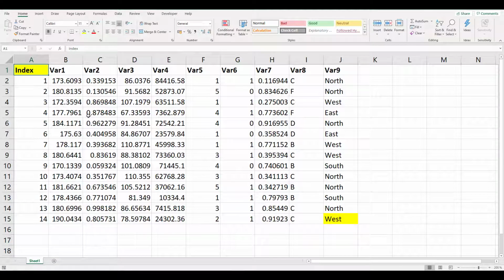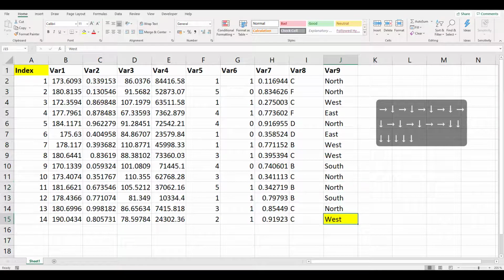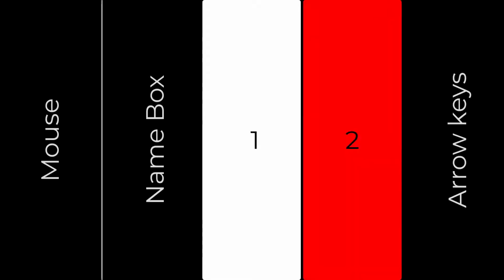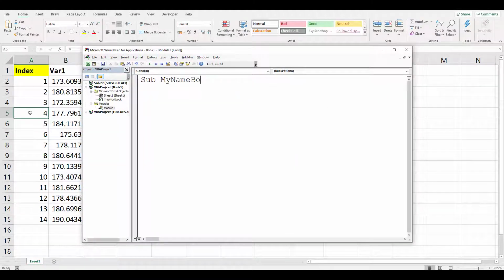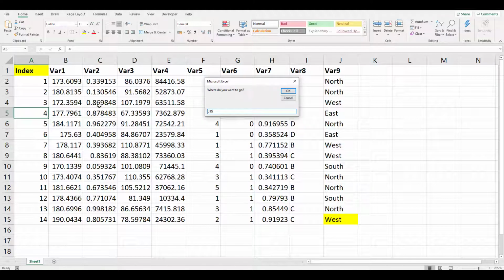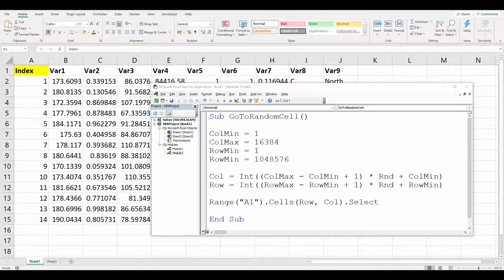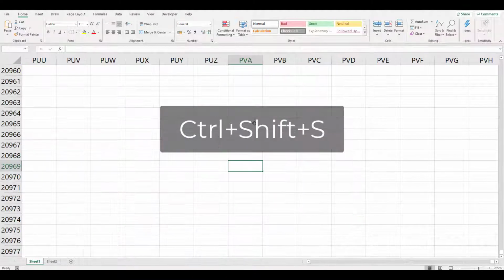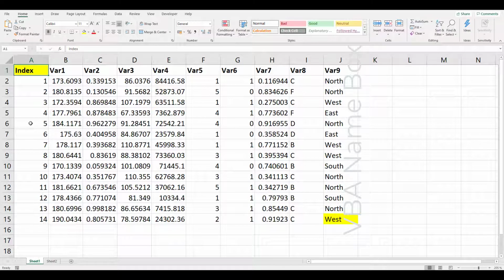How to navigate in Excel with keyboard and VBA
This video reveals the secret techniques for navigating Excel. Known predominantly by the most elite of experts. Excel secrets exposed! A must see for every aspiring Excel aficionados.